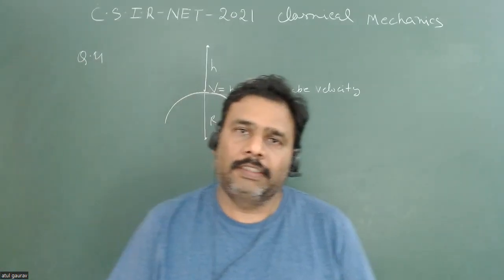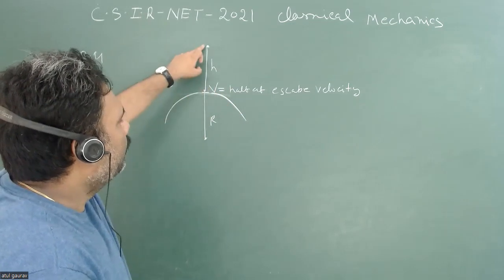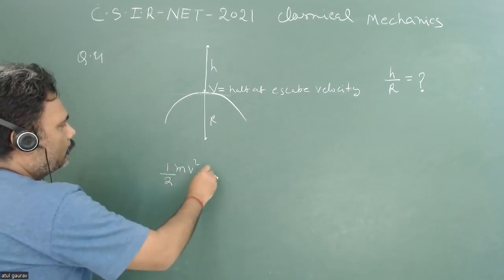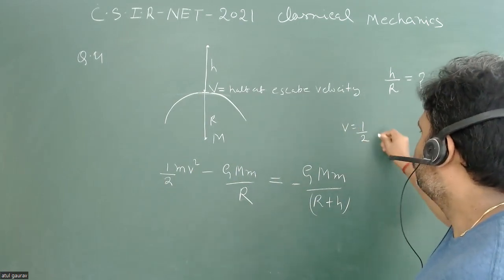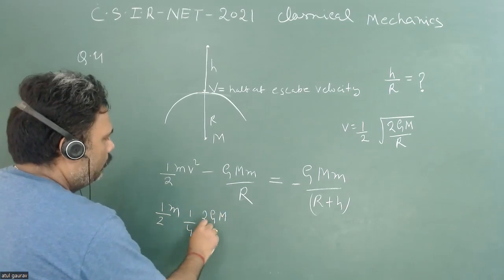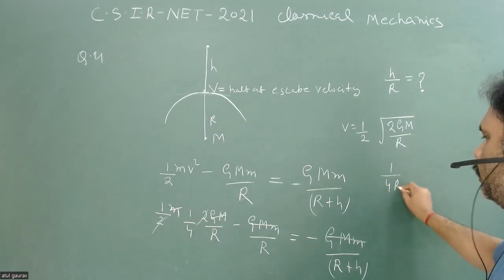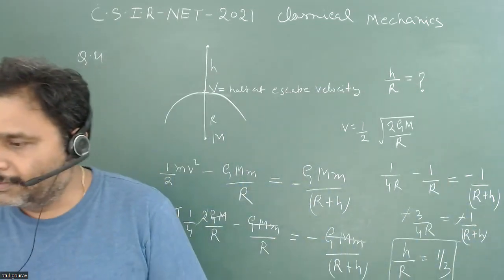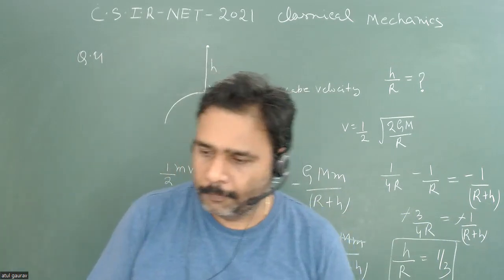𝐐𝟒 𝐏𝐀𝐑𝐓 𝐁 | 𝐂𝐒𝐈𝐑-𝐍𝐄𝐓 𝐉𝐮𝐧𝐞 𝟐𝟎𝟐𝟏 | 𝐂𝐥𝐚𝐬𝐬𝐢𝐜𝐚𝐥 𝐌𝐞𝐜𝐡𝐚𝐧𝐢𝐜𝐬 | 𝐆𝐫𝐚𝐯𝐢𝐭𝐚𝐭𝐢𝐨𝐧 | 𝐀𝐭𝐮𝐥 𝐆𝐚𝐮𝐫𝐚𝐯